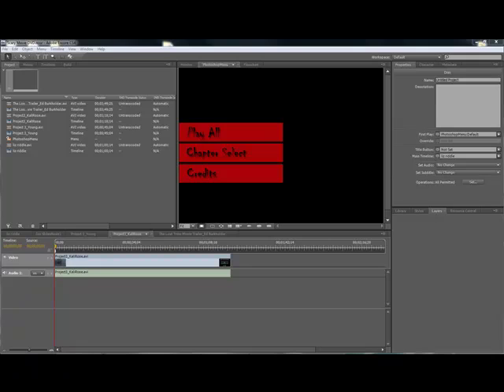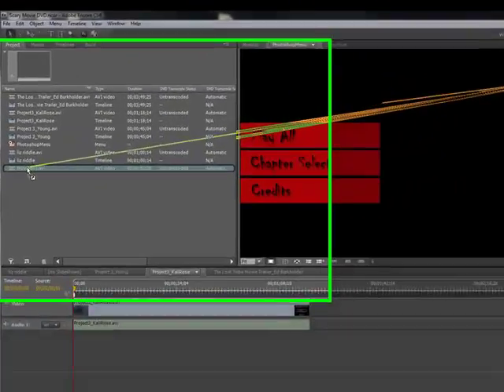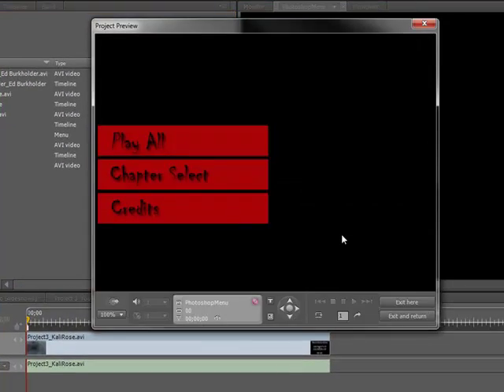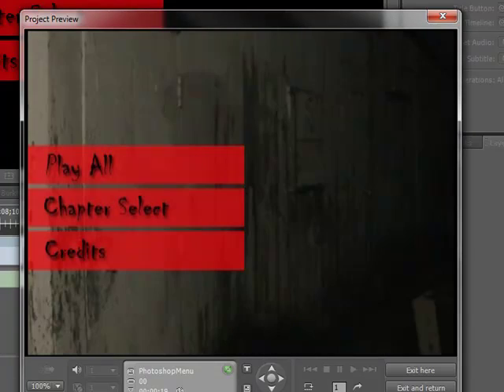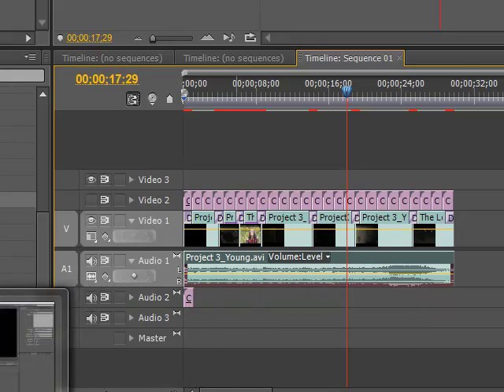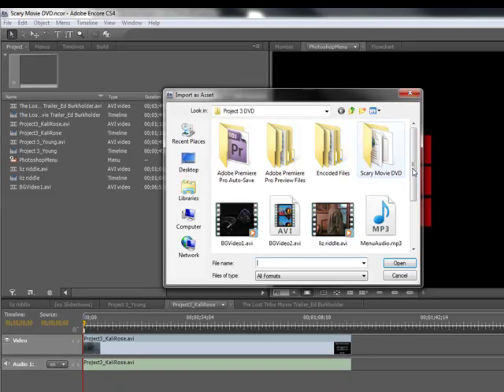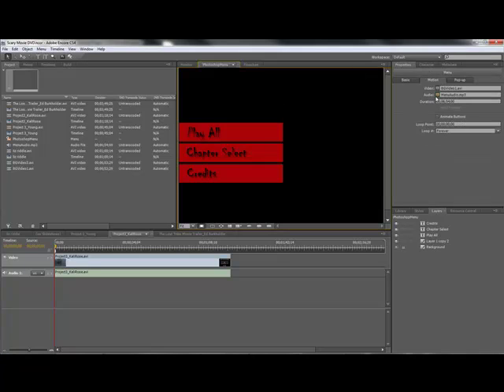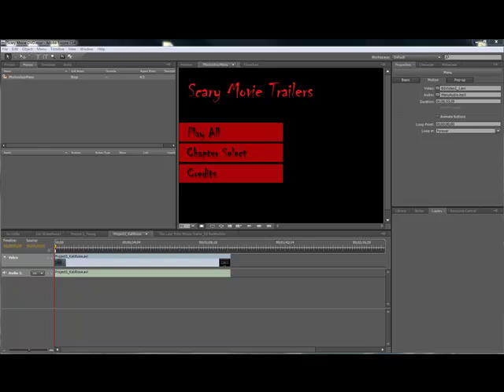TerraDMT Adobe Encore CS4 Part3.mp4